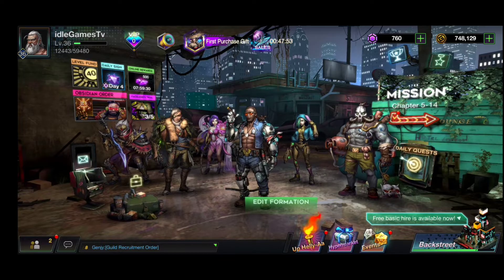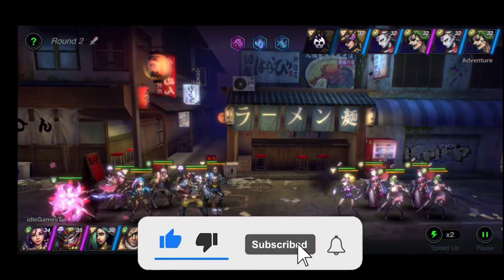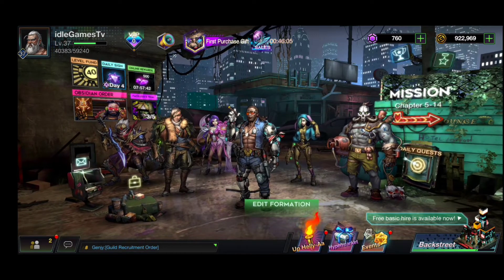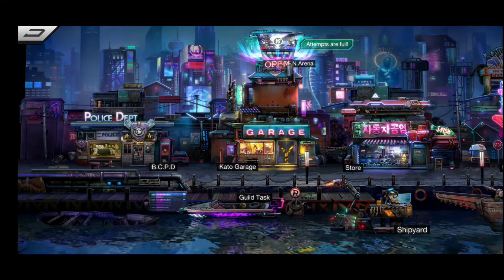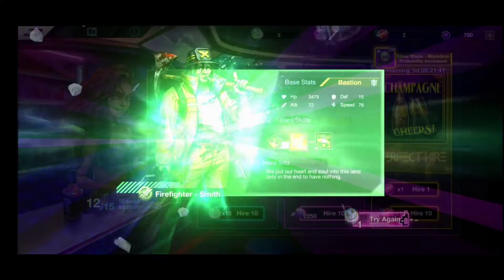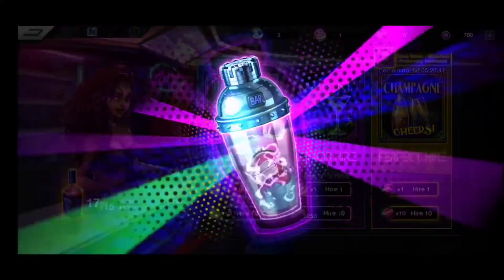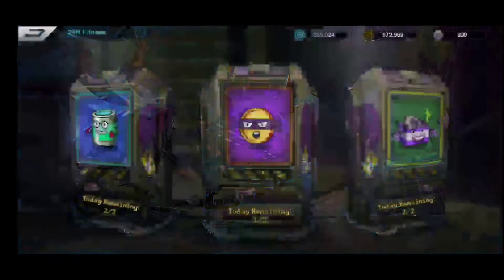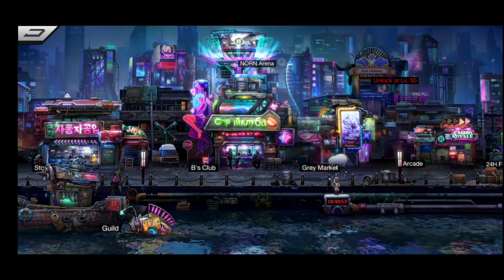Battle Night: Cyberpunk-Idle RPG, android gameplay, game review, beginner guide and tutorial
Battle Night: Cyberpunk-Idle RPG, android gameplay, game review, guide and tutorial is a video on android gameplay, for an idle game, with beginner tips and a simple walktrough.

In Battle Night: Cyberpunk-Idle RPG  you will give you the chance to make money by leveling up your heroes. This video will be a simple review for Battle Night: Cyberpunk-Idle RPG.
Battle Night: Cyberpunk-Idle RPG is an android game, that can be played vertical on you mobile phone.
This video with Battle Night: Cyberpunk-Idle RPG, idle game and gameplay is an android version for the gameplay of the game, so if you enjoy the video give Battle Night: Cyberpunk-Idle RPG a try.
In Battle Night: Cyberpunk-Idle RPG, idle game you dont have the possibility to watch some adds in order for you to advance much more faster in the game. Also in Battle Night: Cyberpunk-Idle RPG, idle game, you will be able to gear up your heroes in order to make more money.
When you will reach a specific amount of money and level, in Battle Night: Cyberpunk-Idle RPG, you will be able to unlock new locations.
Try Battle Night: Cyberpunk-Idle RPG  if you enjoyed games with heroes, especially gold, but also if you like idle games.
Battle Night: Cyberpunk-Idle RPG  video is from my Lets Play Playlist, that you will find on the channel, where you can see lots of idle games for you to try and play on your mobile phone.
Idle fans, you need to try this Battle Night: Cyberpunk-Idle RPG , but also check my Battle Night: Cyberpunk-Idle RPG tips, guide and game review, and also dont forget how to redeem the gift codes. In this video for Battle Night: Cyberpunk-Idle RPG, I will reveal their beginner tips for you, but also their Battle Night: Cyberpunk-Idle RPG beginner guide.

It is the year 2077, the end of the century is near, the great alliances of the world are in a great cold war with each other, while neon lights flash around the borders city under the thick fog, but the people of the city are still unaware of the situation. This city is one that lives outside the law, and is far from all countries, and has gradually become a battleground for all camps. Conflict between advanced technology and the decadent civilizations has become irreversible, and Cyberpunk has finally opened his curtains after long nights.

It was around this time on one of the street corners in a little humble detective agency, a sharp and keen detective sensed a change in the air, he quickly needed to round up a team to go and search out the hidden scheme that was in the making...

☆GAME FEATURES☆

👍Idle system
Idle gameplay with high immersion, set your heroes training while you’re away, relaxing and laid back.
👍Cyber Sensation
Well-developed maps, futuristic streets and dazzling night scene, making a great science fiction feeling.
👍Elite BOSS
Decline robot repeated battles, every BOSS was innovated for creating a top game experience.
👍Hero Skills Tree
Heroes will never be the same, newly innovated gameplay, more custom-making features, allowing you to make a unique formation.
👍Ample Challenge Mode
Main Maps, Arena PK, Hero Expedition, Core Adventure, and much more to keep you excited!